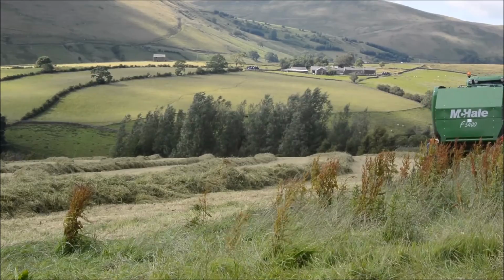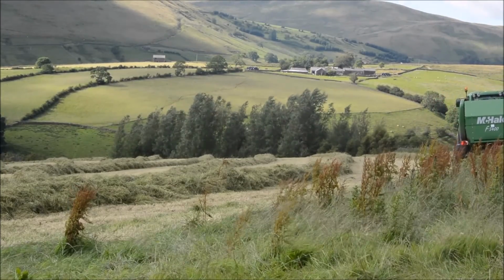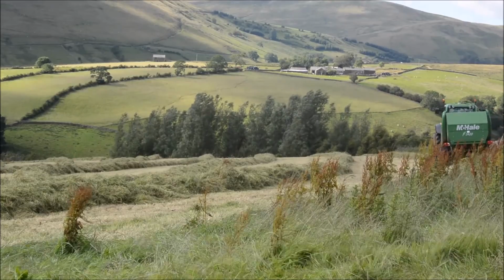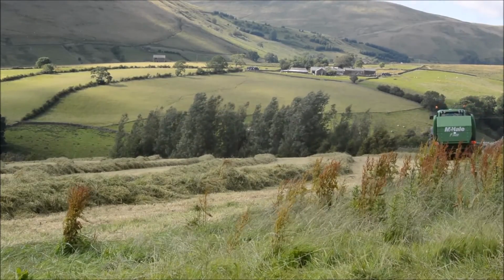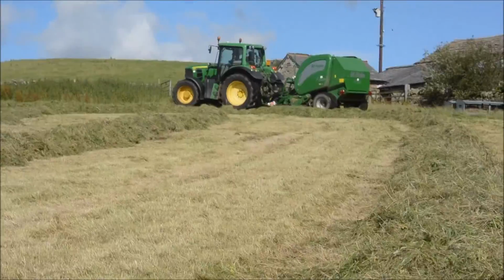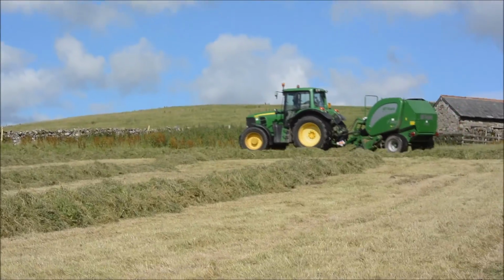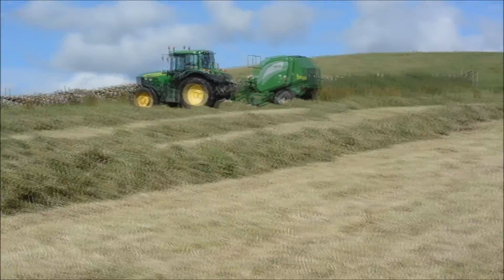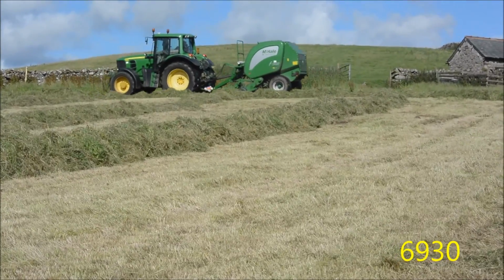farming life episode 18: bailing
today on the farm we start bailing